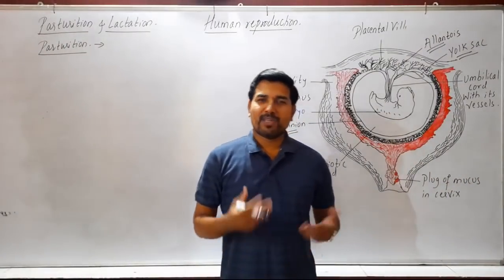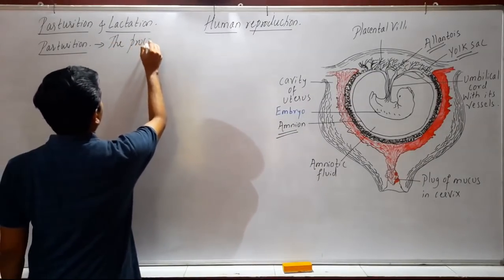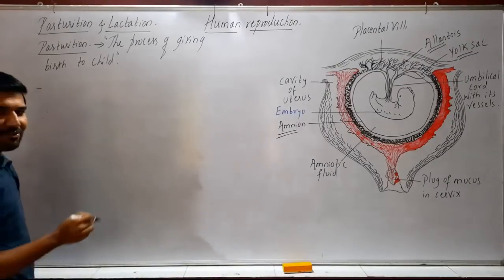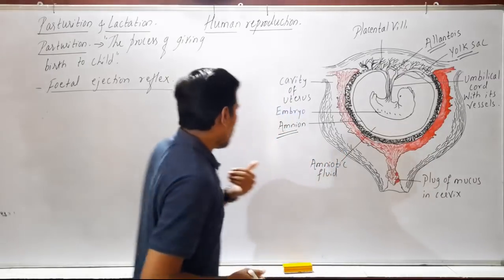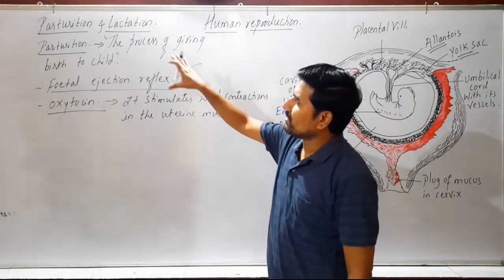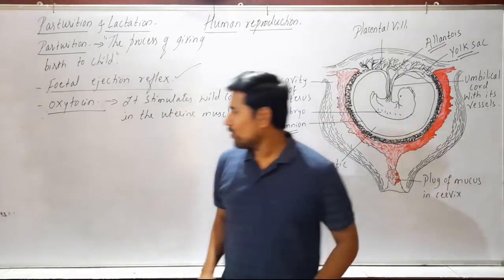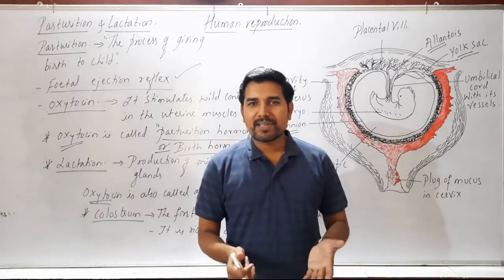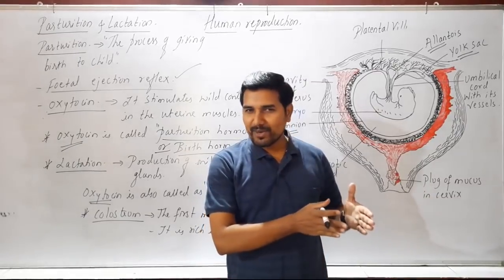LECTURE - XI I HUMAN REPRODUCTION I II PUC BIOLOGY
Parturition and Lactation
By V.S.KARIGARR SIR